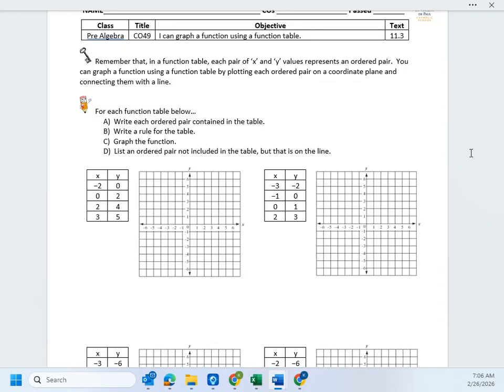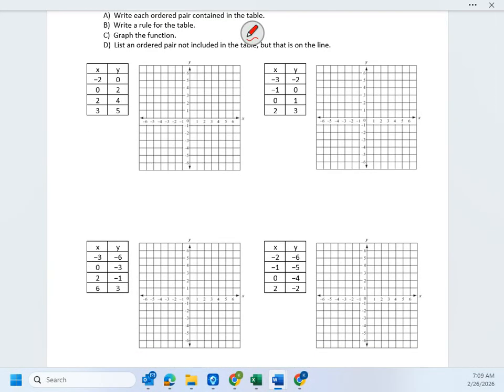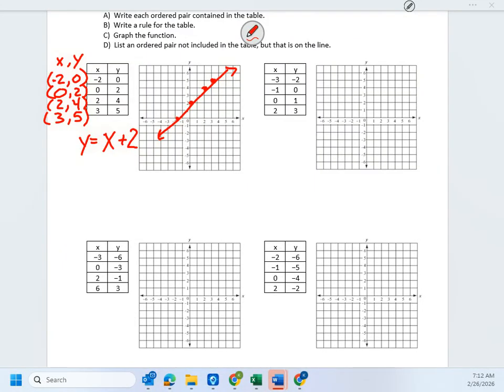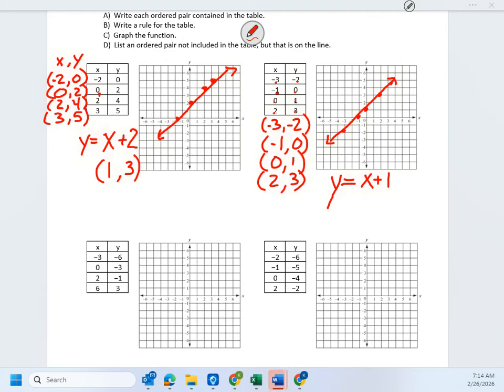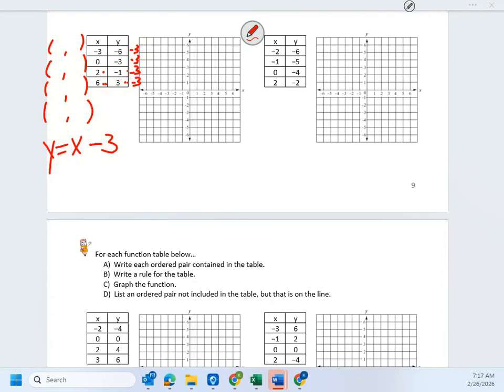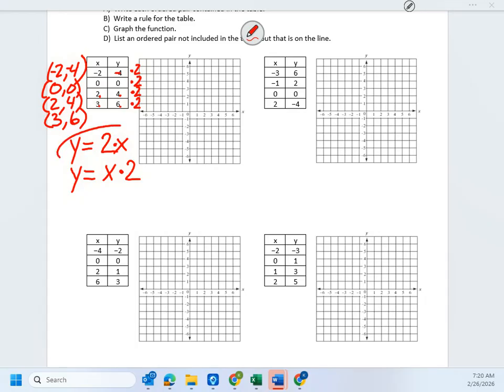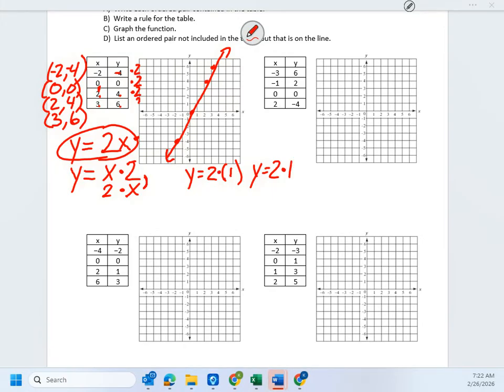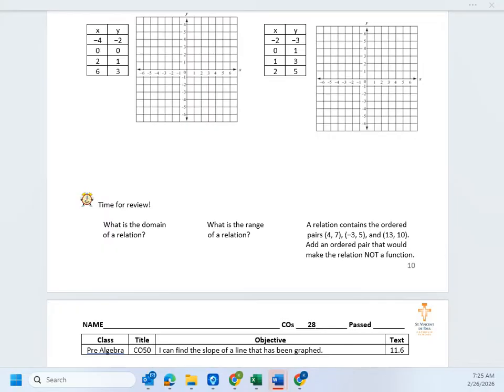2/27/26 PA CO49